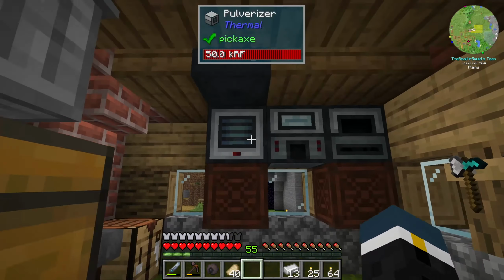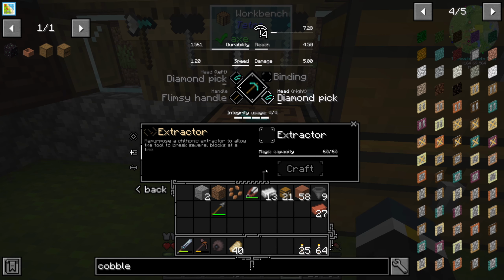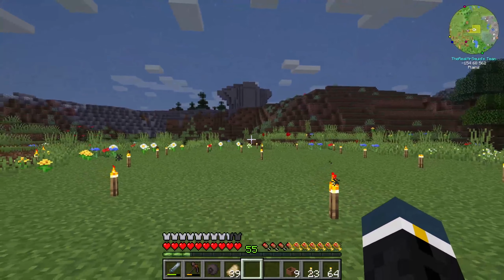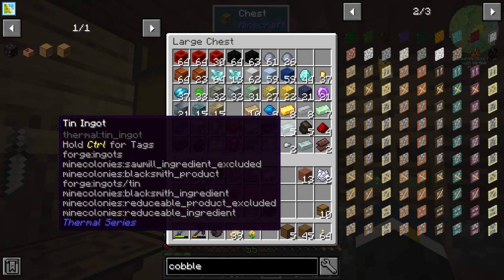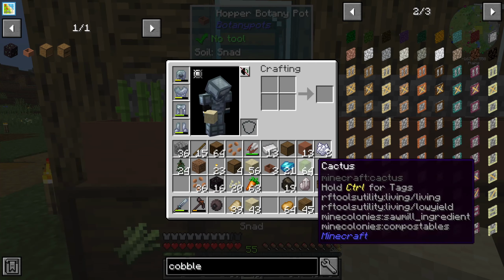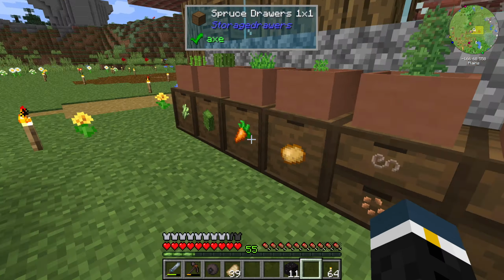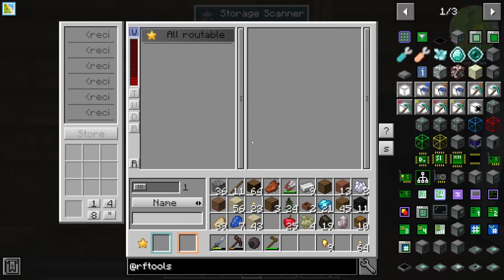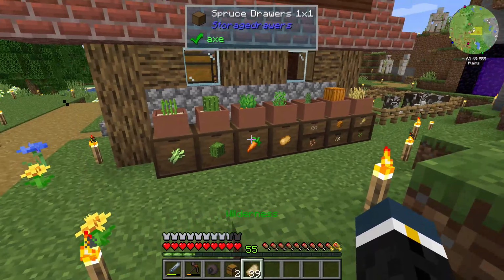Minecraft - Auto Farms and Wireless Storage! | DW20 1.16 | E05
In todays episode we look at some of the villagers for enchanted books then upgrade our farms to be automatic and super compact, after that we look into a better way to access and store our items by crafting a storage scanner from RFTools!